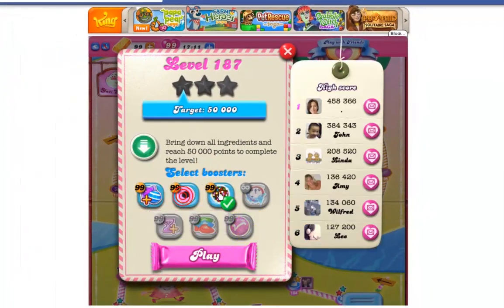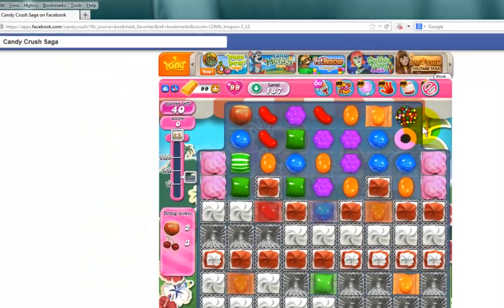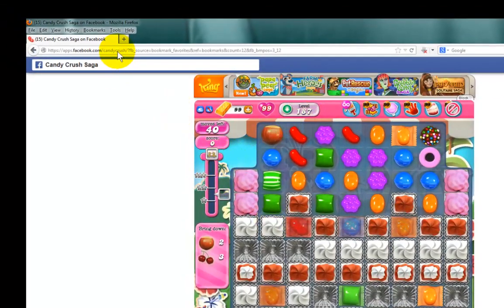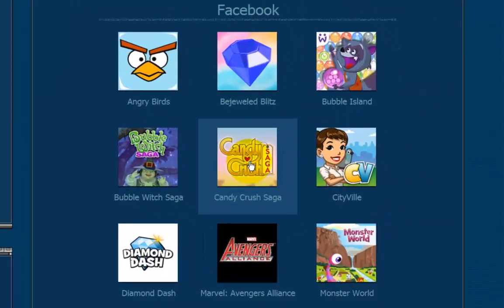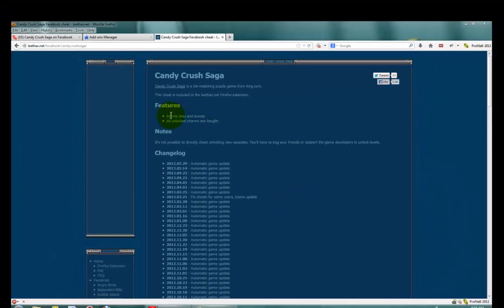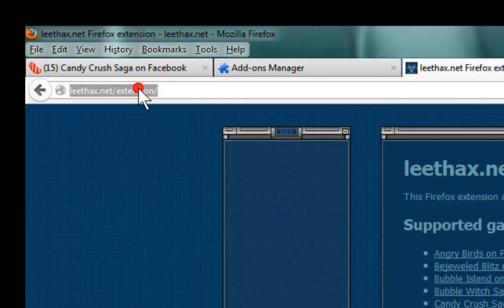Candy Crush Saga Cheat PlugIn Firefox Extension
Are you addicted to Candy Crush Saga?
Do you want to break free of this addiction?
Now you can with leethax.net extension.
Must have Firefox/Mozilla Browser.
This plug gives you 99 of everything except moves.
If you really want tons of moves, you will have to install
CheatEngine 6. I personally do not use CheatEngine anymore with
Candy Crush Saga thanks to the leethax.net plugin.